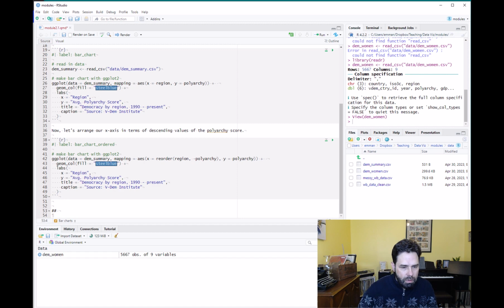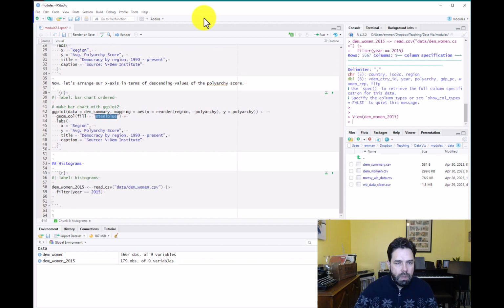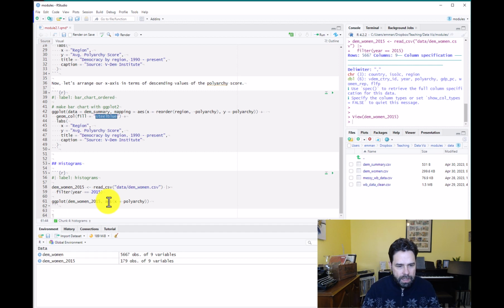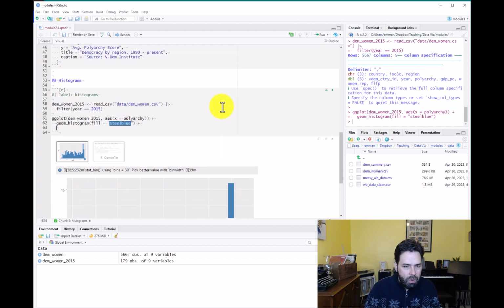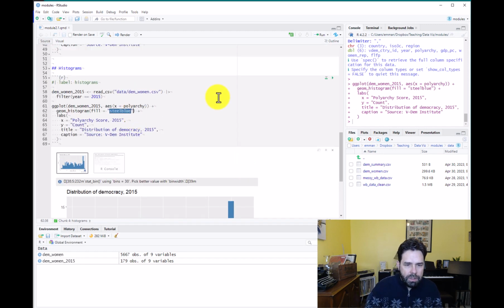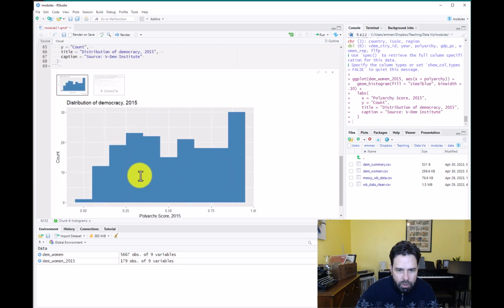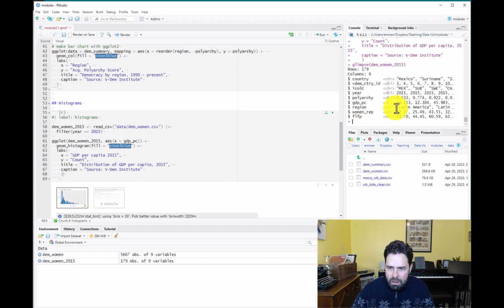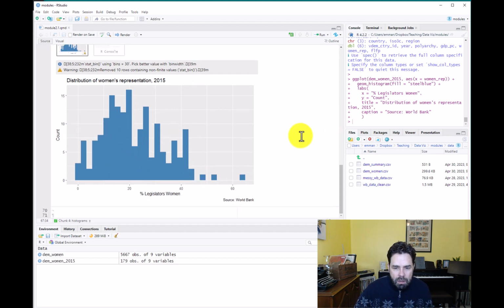Make a Histogram with ggplot2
In this video, I show students in Data Viz 2102 how to make a histogram with ggplot2.

00:00 - Introduction
01:10 - Read in the data
02:10 - Make the histogram
03:52 - Add labels
04:56 - Change number/width of bins
06:19 - Change variable on x-axis